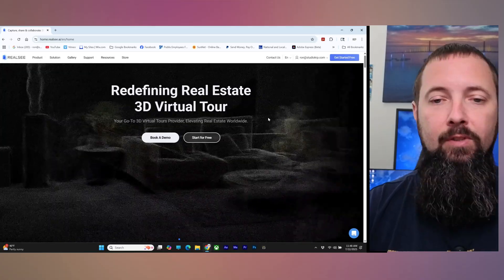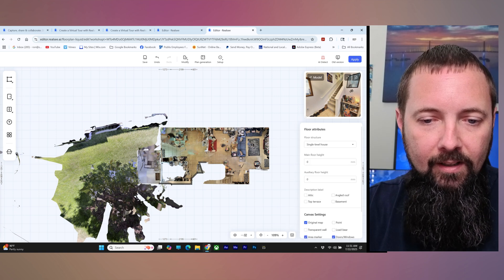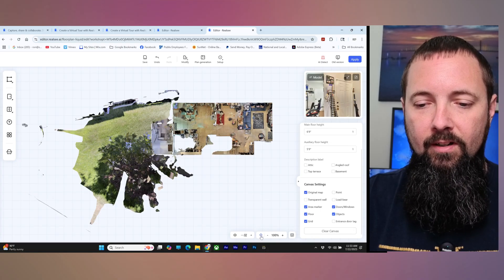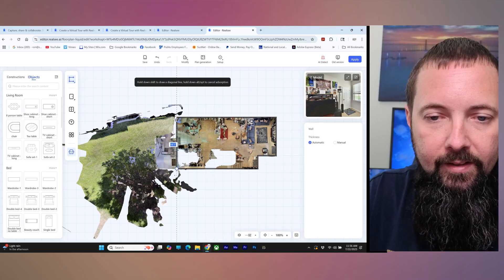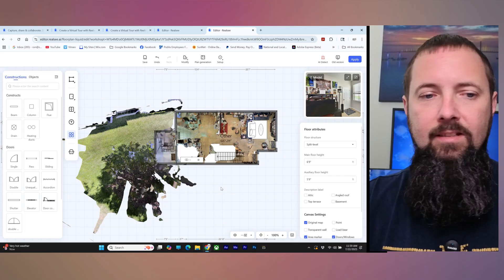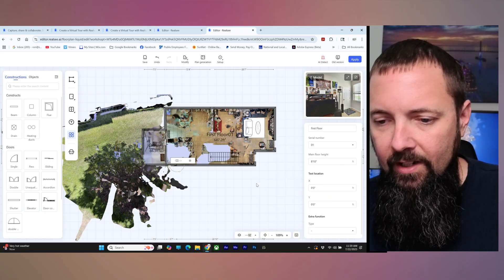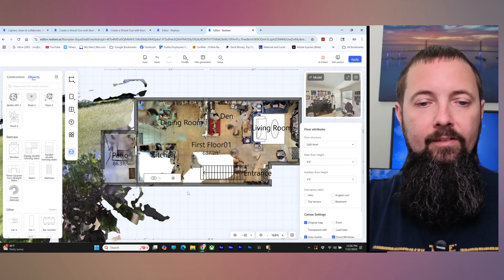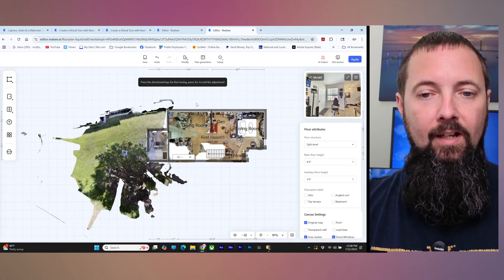🔥 How to Make a Floorplan in Realsee Console (FAST & EASY!)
Stop paying too much for floorplans—learn how to create them faster, smarter, and for way less with Realsee Console! 🏠🔥

In this video, I’ll show you step by step how to make a floorplan quickly and cost-effectively using the powerful tools in the Realsee Console. Whether you’re a real estate agent, architect, or just someone who loves sleek designs, this feature will save you time AND money.

✅ Learn how to turn your 3D scans into professional floorplans in minutes.
✅ See why the Realsee Galois M2 Camera pairs perfectly with this feature.
✅ Walk away ready to create and share amazing visuals for your next project.

📍 Timestamps:
00:00 – Intro
00:20real – Overview of Realsee Console Floorplan Feature

Watch how easy it is to turn your 3D scans into clean, professional floorplans without extra software or expensive tools. Plus, see how this feature pairs perfectly with the Realsee Galois M2 Camera for next-level results!

📦 Get your Realsee Galois M2 Camera here:
Galois on B&H